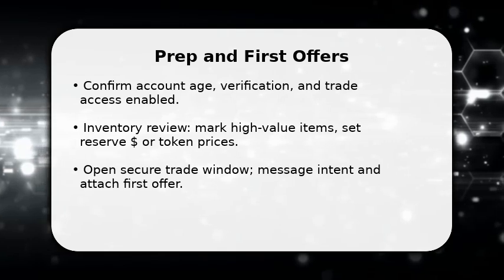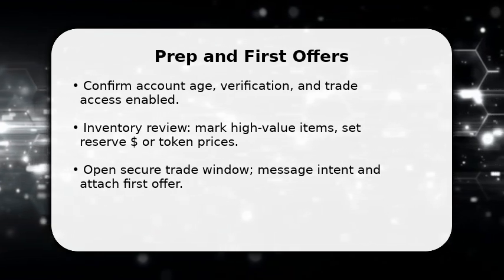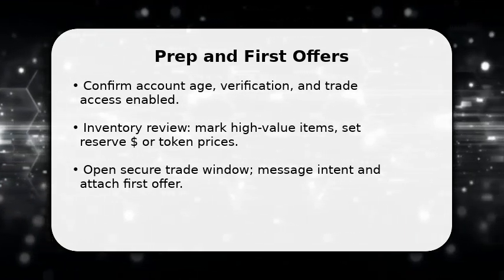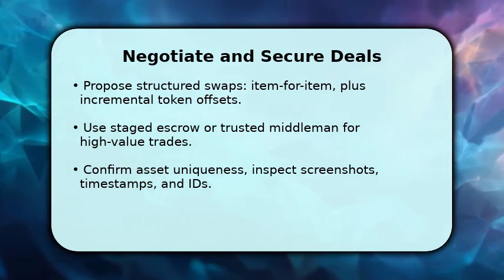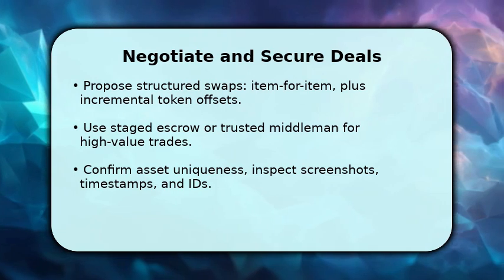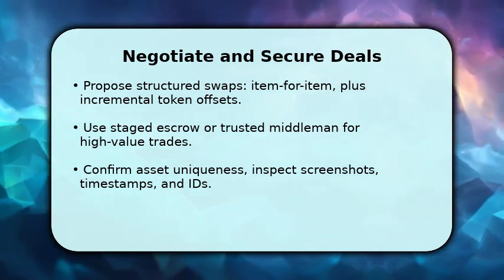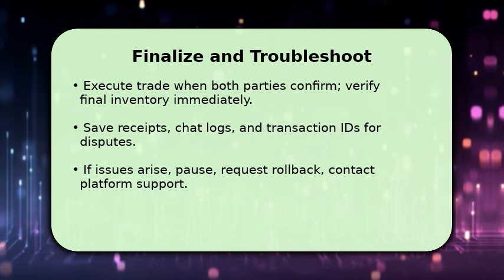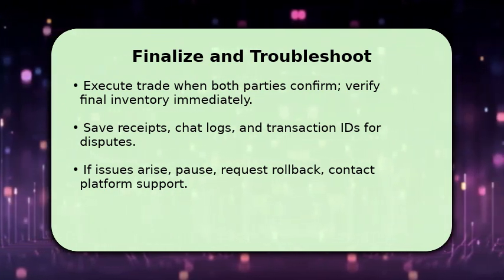How to Trade in Jailbreak 2025 - Step by Step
How to Trade in Jailbreak 2025 - Step by Step | 🔒 Surfshark VPN Deal — Stay private and secure. $1.99/mo + 3 Months Free ▸

Learn the ins and outs of trading in jailbreak for your device with our comprehensive guide. Step by step, we'll navigate through setting up a secure environment to ensure safe transactions within this immersive virtual marketplace projected for release in Jailbreak 2025.

Jailbreak, Trade In Guide, Secure Environment Setup, Virtual Marketplace, Device Trading, Step by Step Instruthyne, Immersive Experience, Safe Transactions, Future Tech Trade-In